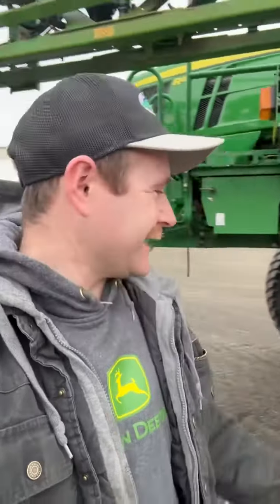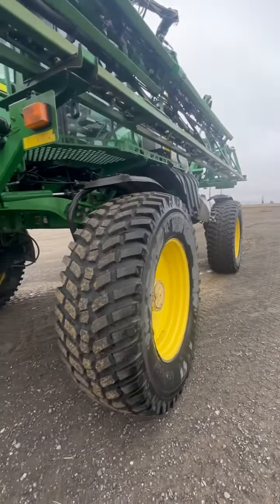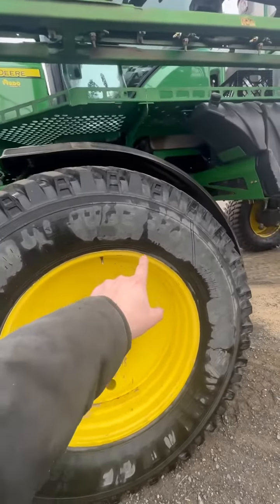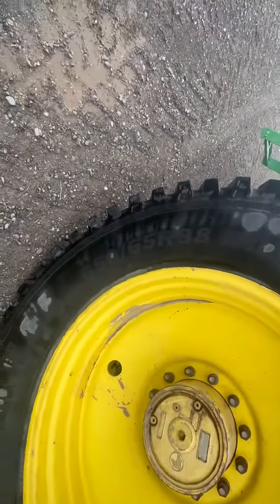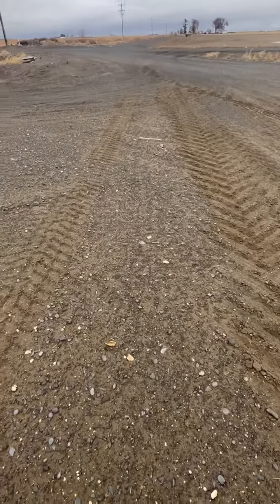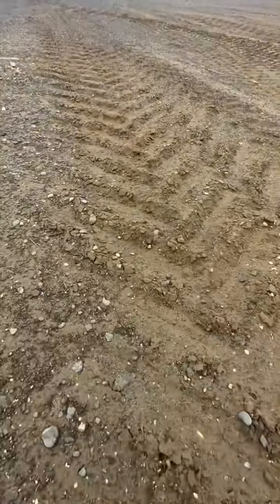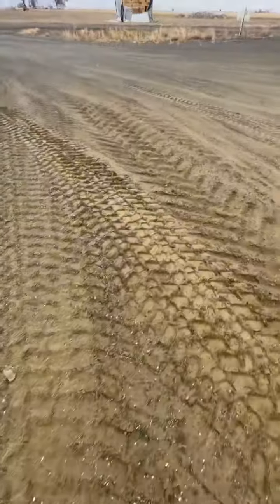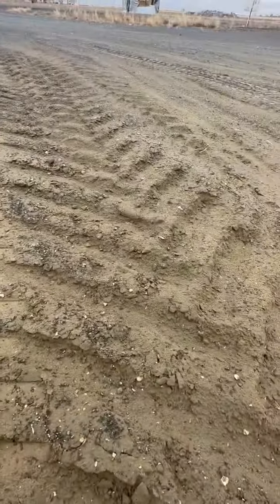The best floater tires you need for your sprayer!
If you need floater tires for your sprayer but don’t want something that’s too aggressive on new small crops then you need these tires!